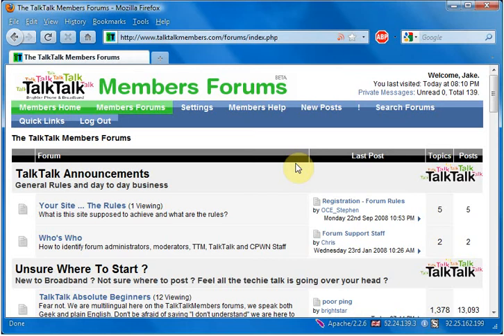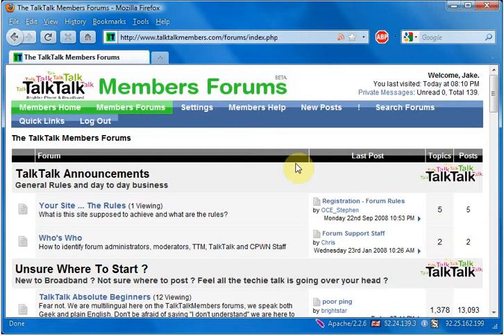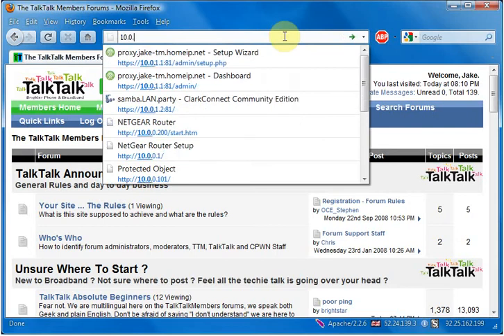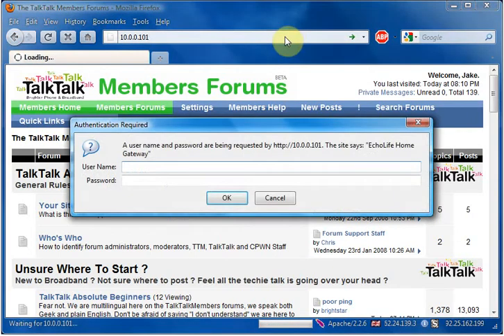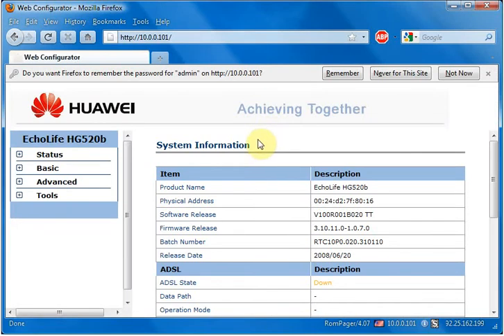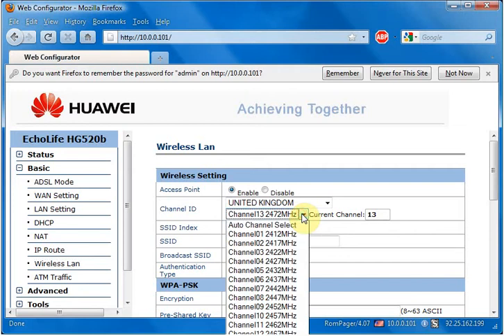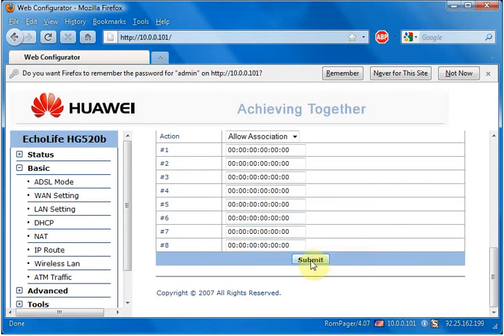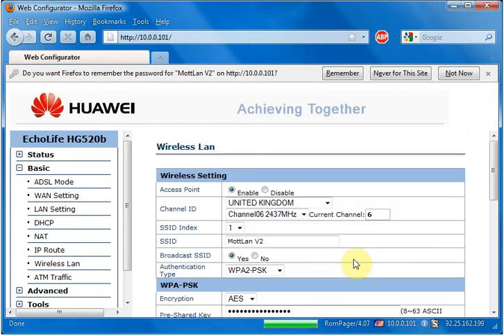How To Change The Wireless Channel On A TalkTalk HG520b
Note that the IP Address and the password i type in are NOT the same as the defaults. This is because I have changed them